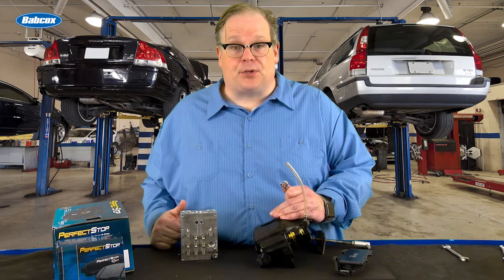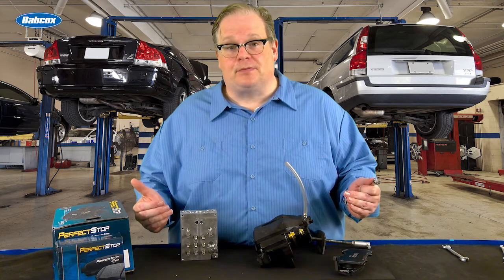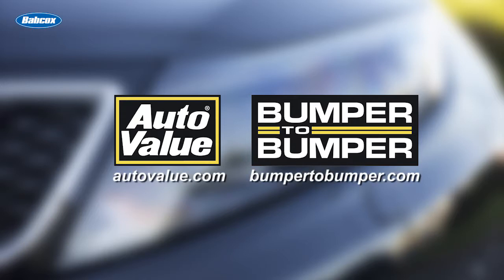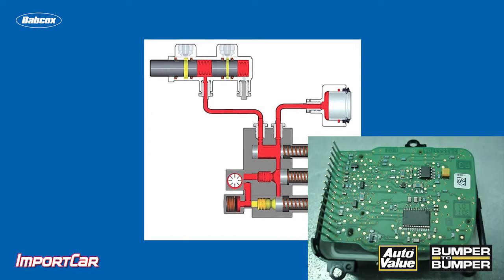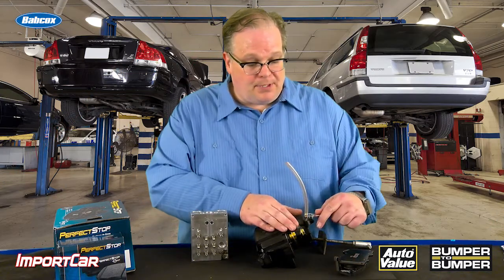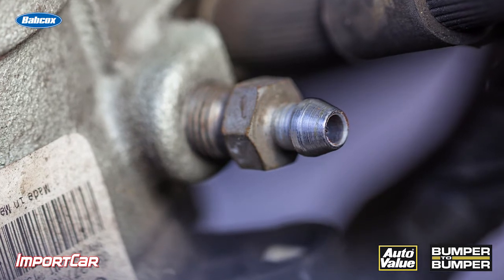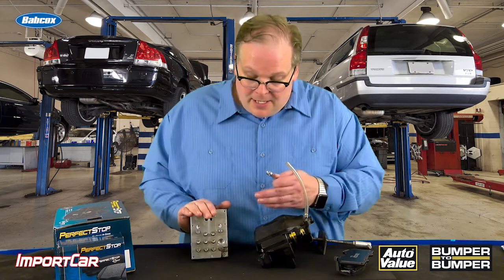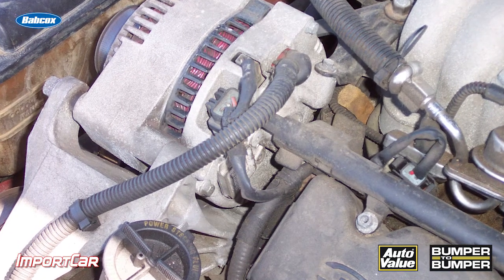Brake Bleeding And The ABS HCU | Tech Minute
Andrew Markel offers a quick tip when replacing brake pads, involving bleeding the brake fluid and pushing the piston in order to avoid damage to the ABS HCU.